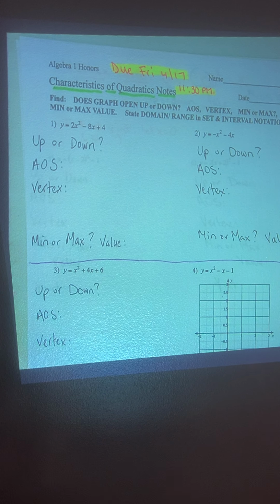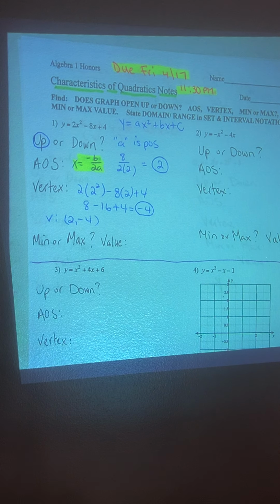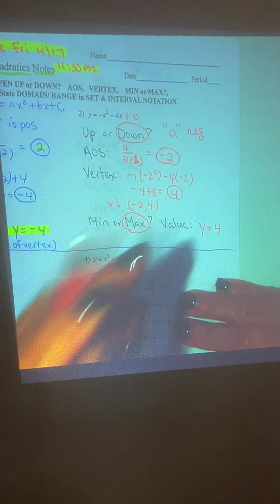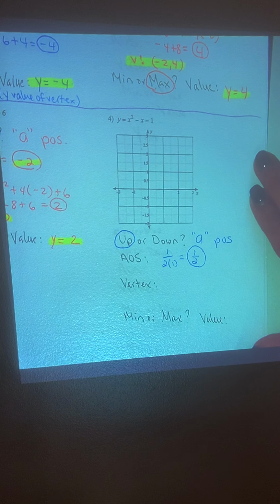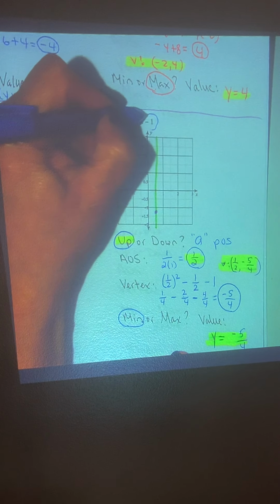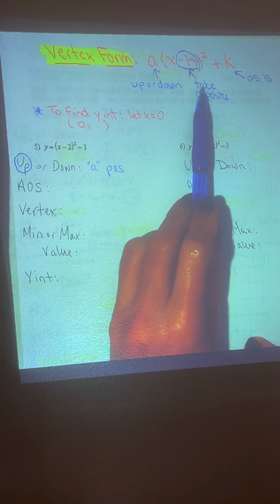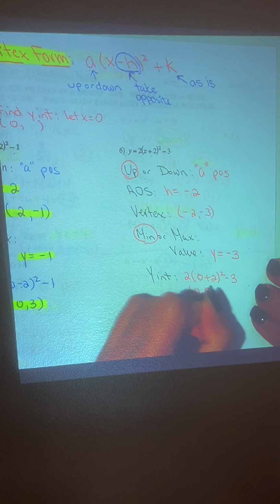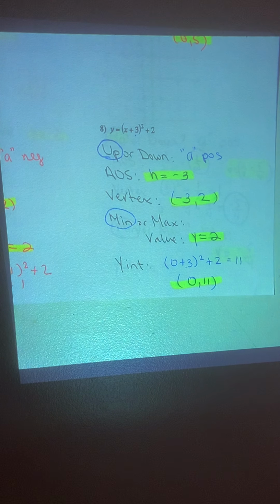Characteristics of Quadratics